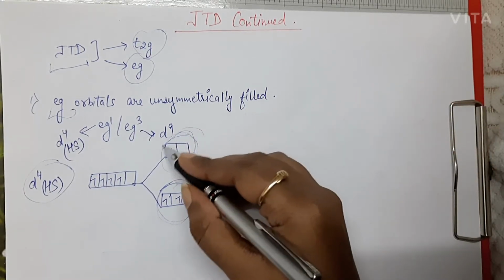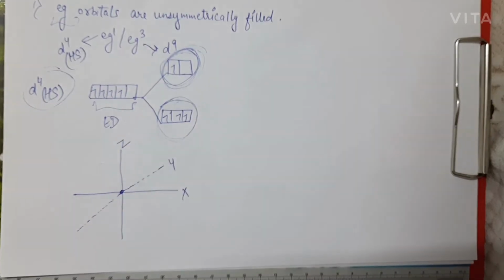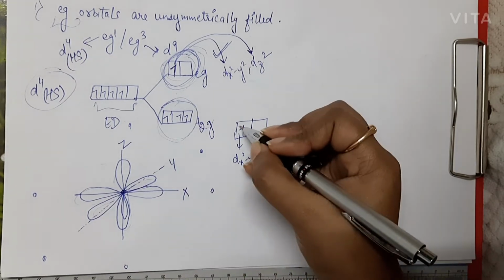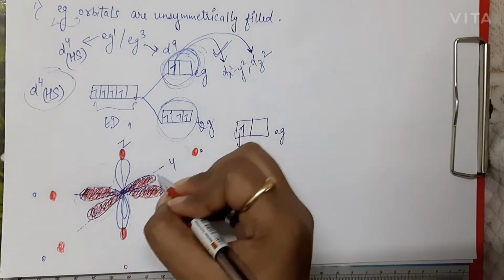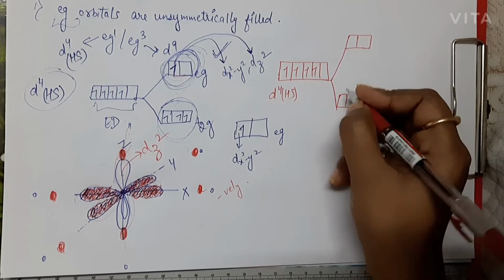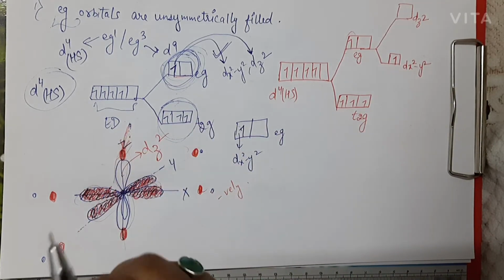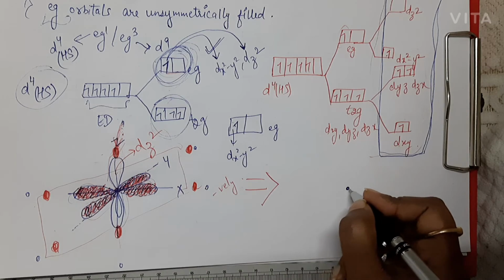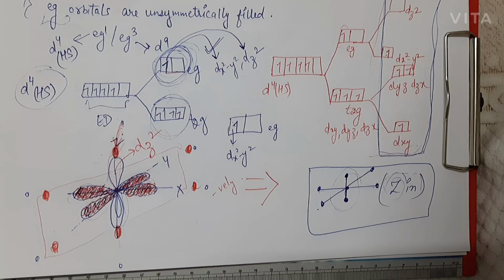Coordination Chemistry|CSIR NET|Gate|IIT JAM|Z in Jahn Teller Distortion |Part-27